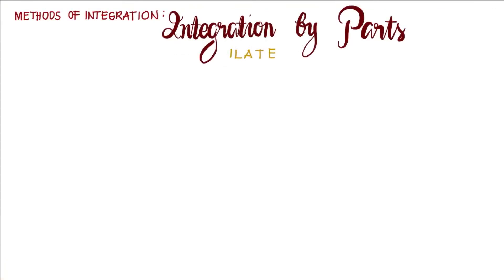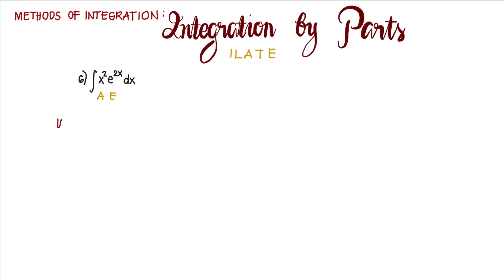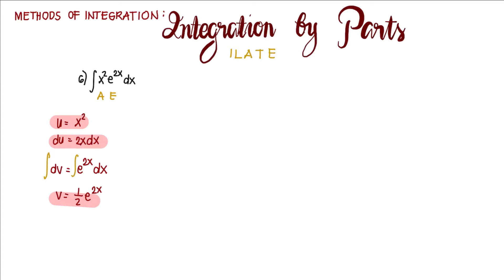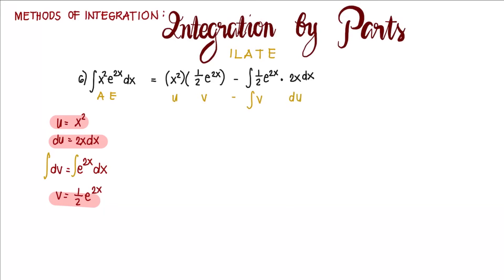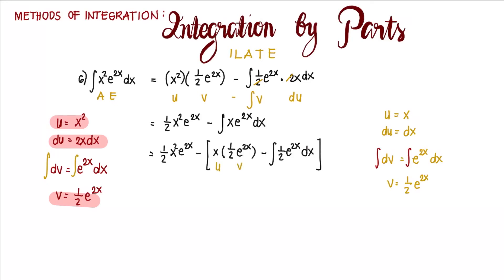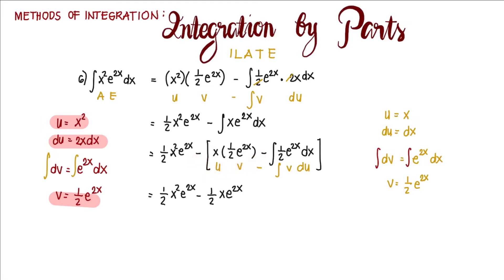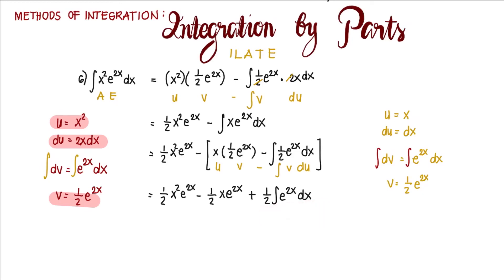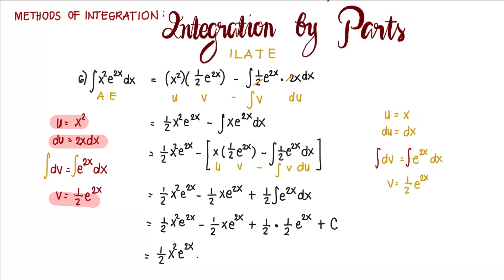Integration by Parts: Example #6